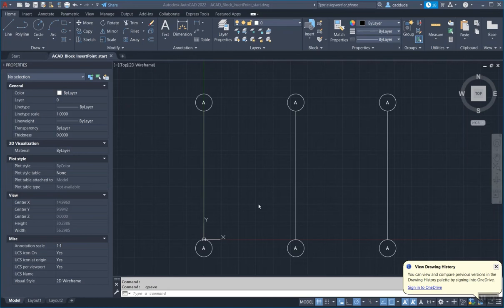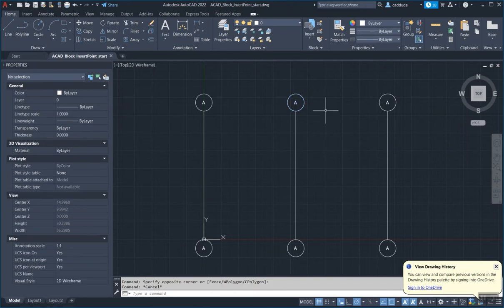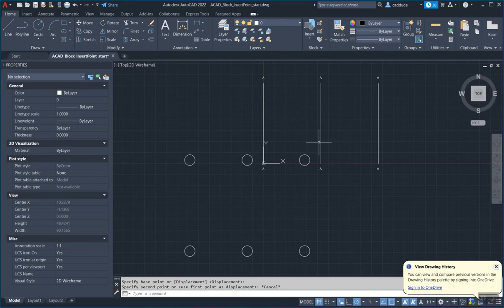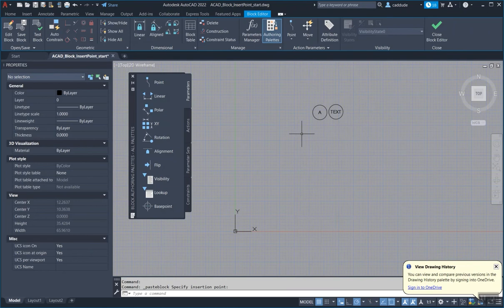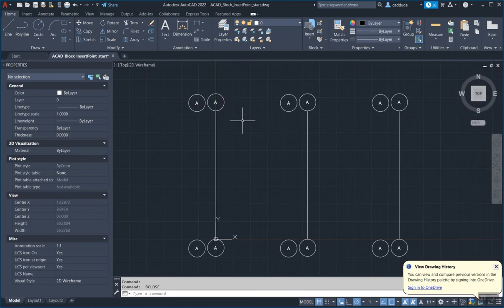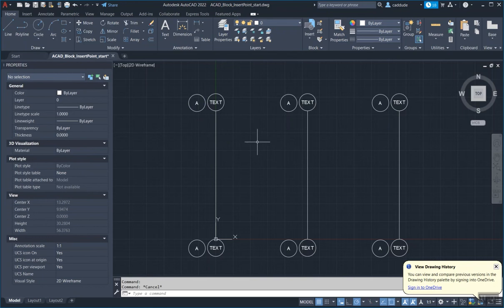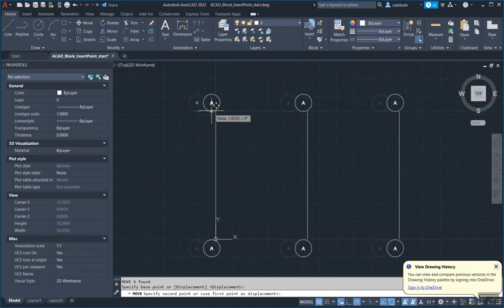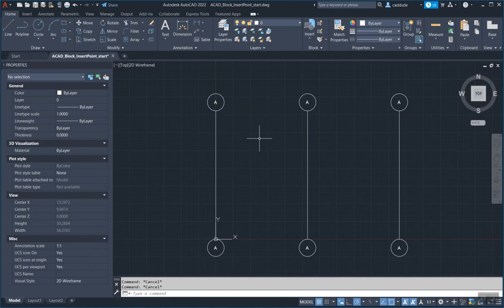AutoCAD Fix Wrong Block Insert Point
In this video, I show a quick way of how to fix a wrong insertion point but copying and pasting a new block into an existing block.  I also use Quick Select and Rename to fix other issues.